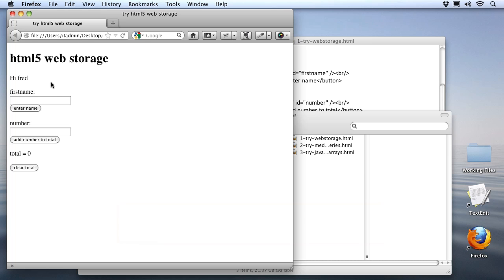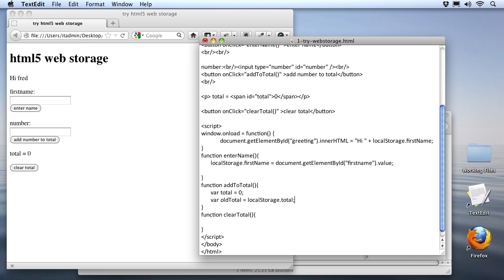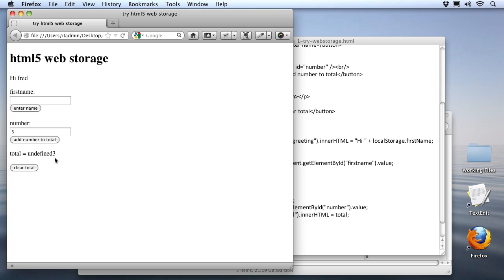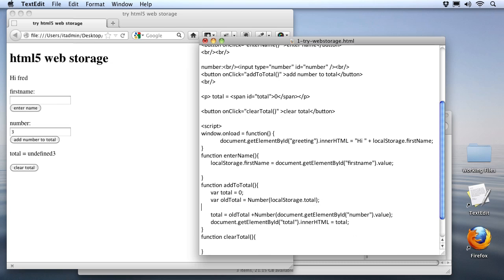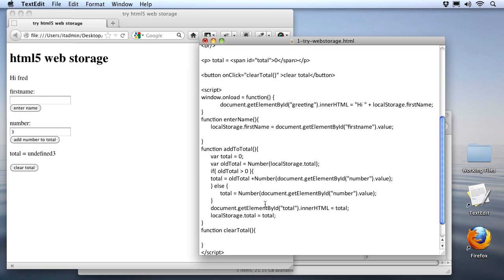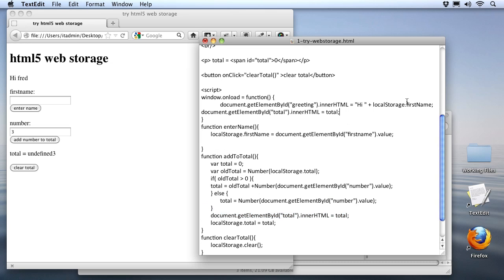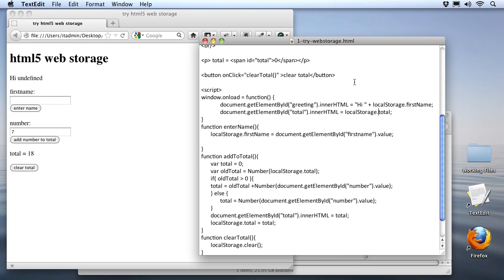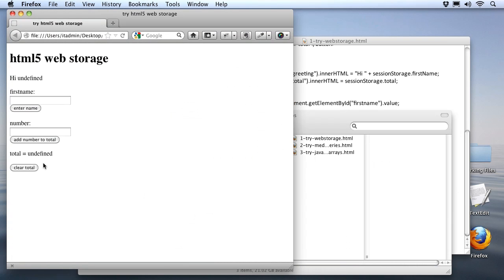Advanced Level HTML5 Tutorial Series | Using Local Storage with Numbers